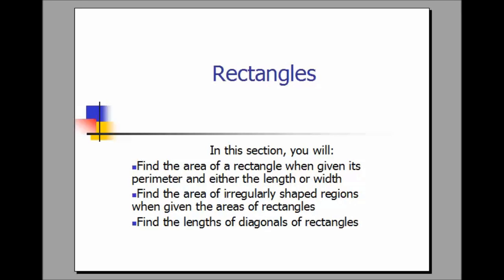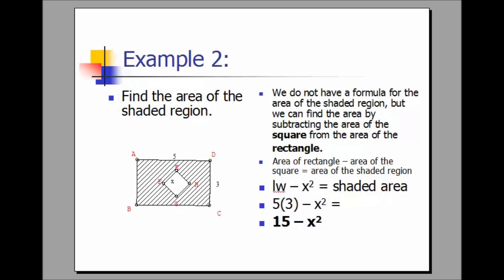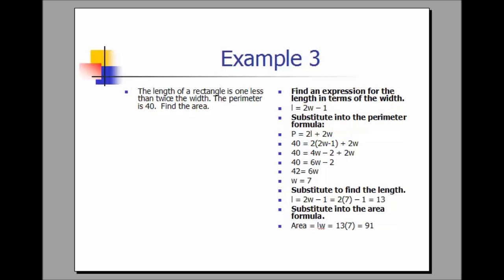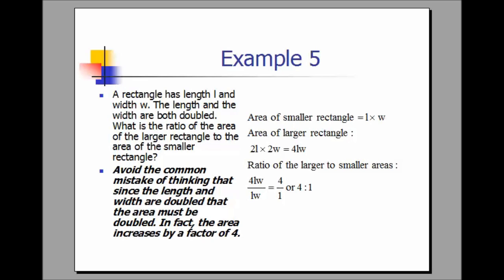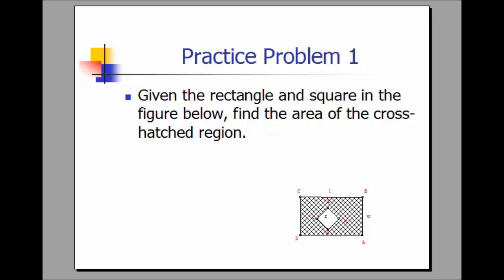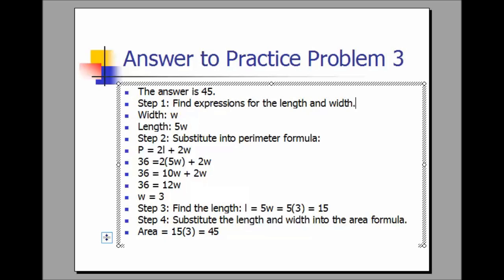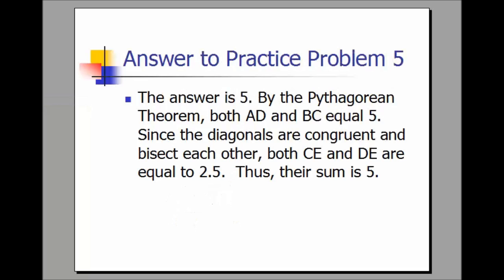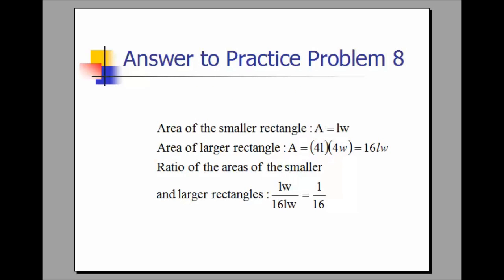Free SAT Math Lessons: Rectangles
Rectangle problems on the SAT can be subtle and tricky.  Learn problem-solving techniques for these challenging problems. Find the perimeters of the figures when given the areas and determine maximum areas for such figures.